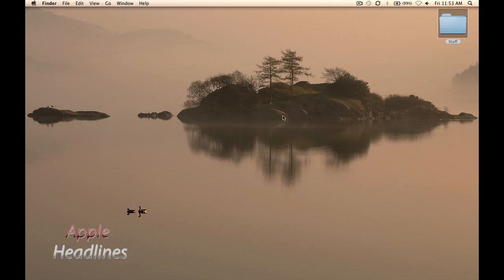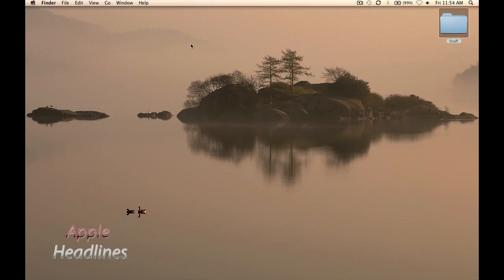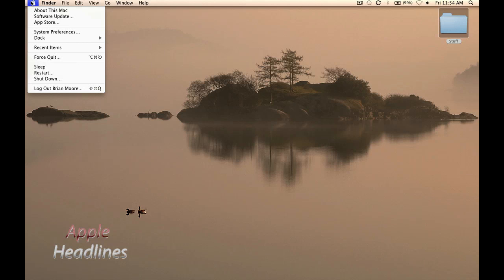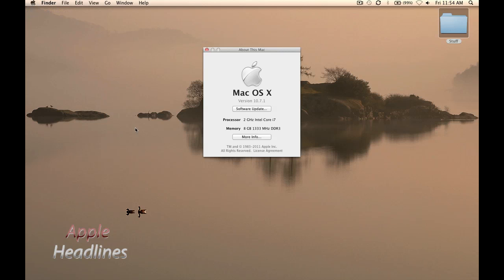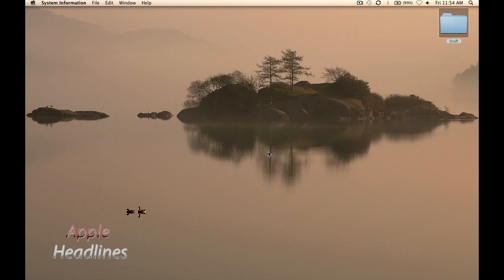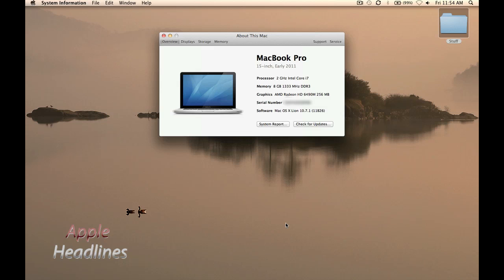How to find your serial number on Mac OS X Lion